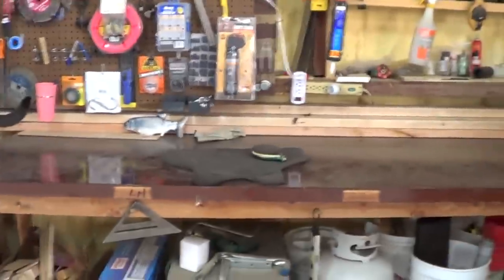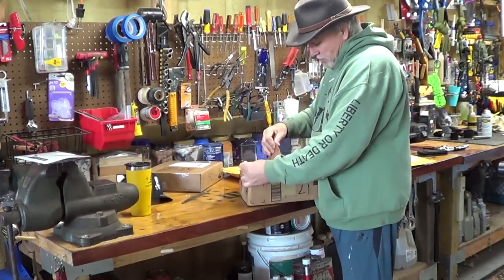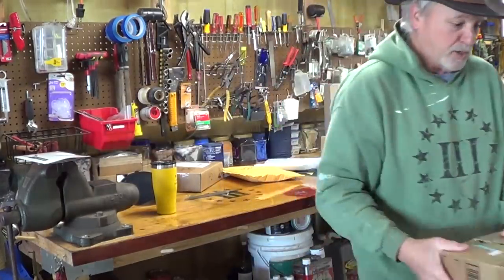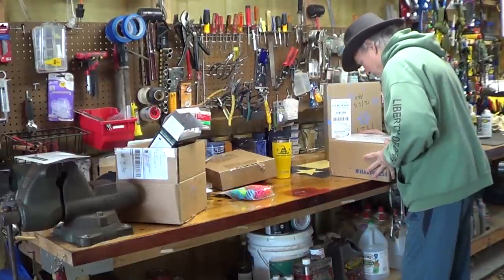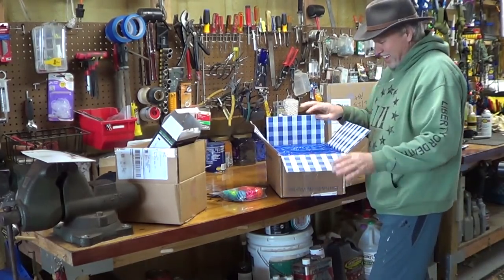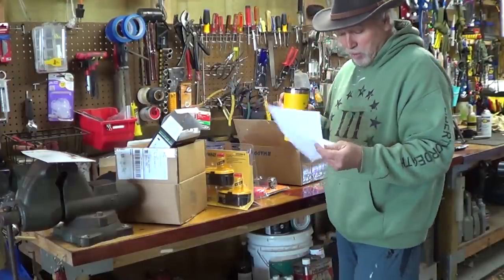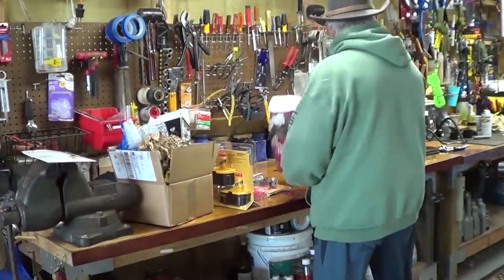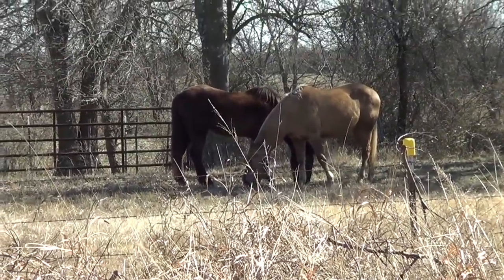Package & Gifts Opening and Review - Thanks For Gifts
thinklikeahorse ItIsNeverTheHorsesFault I got a few packages around Christmas. So I opening them on video. Thanks for all the gifts.

Rick, Buddy, Mr. T, Mokie & Stewie